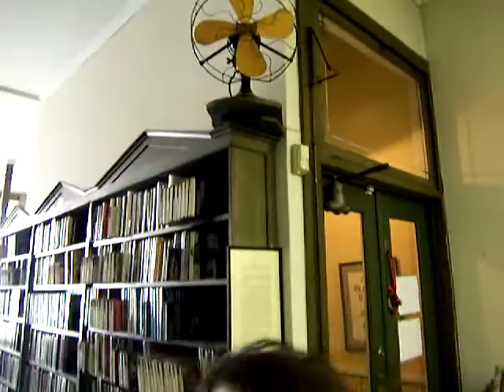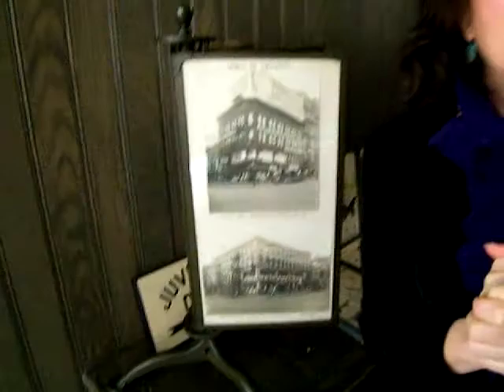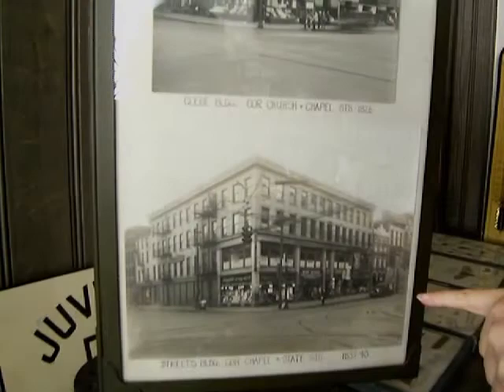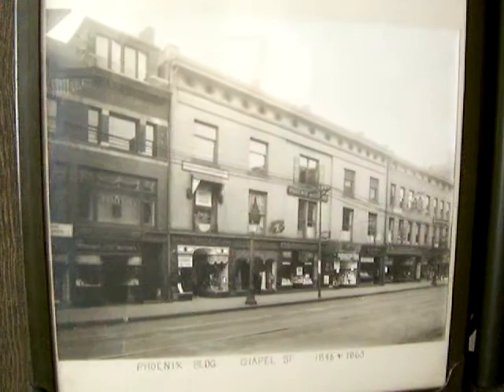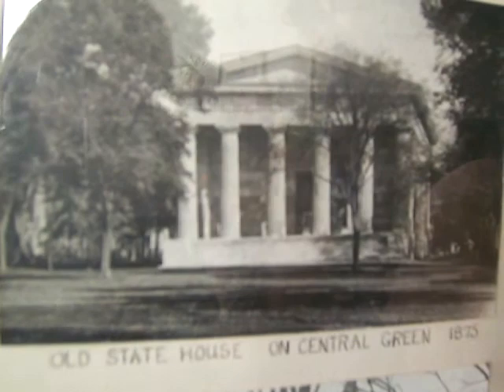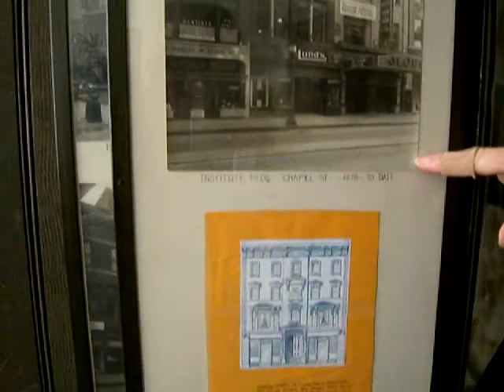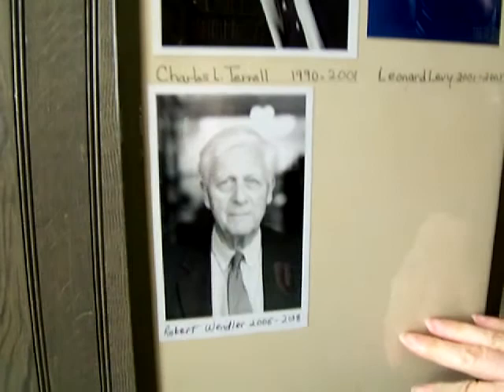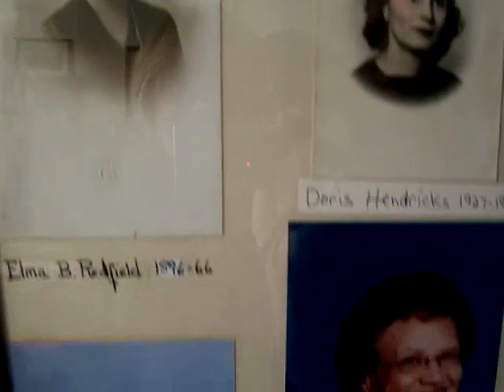Institute Library, New Haven, CT~Maryann Ott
At the Young Men's Institute Library in New Haven, Connecticut hearing "shhhhhhhhhh" would be quite appropriate. You see, this gem of a place tucked into the downtown area of the Elm City is the state's oldest living literary institution and one of the last remaining membership libraries in North America. Who knew? Well I didn't, but I'm about to tell you all about this wonderfully cozy back-in-the-day place. Fore more on Connecticut go to NetworkConnecticut.com